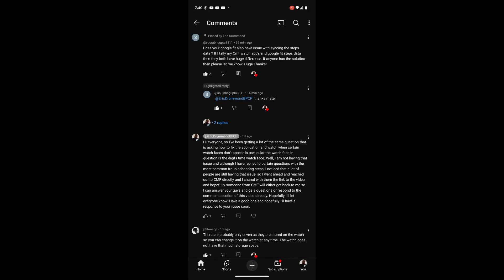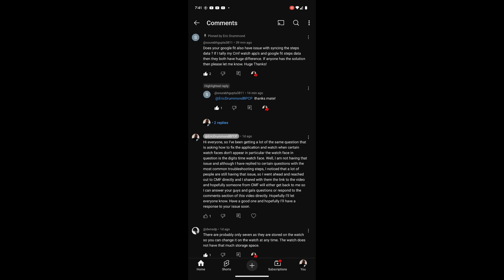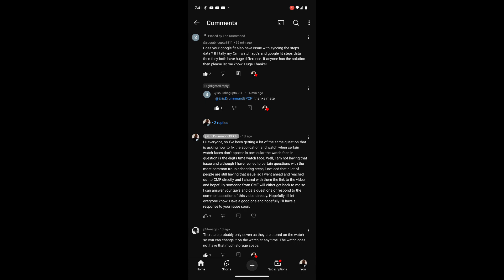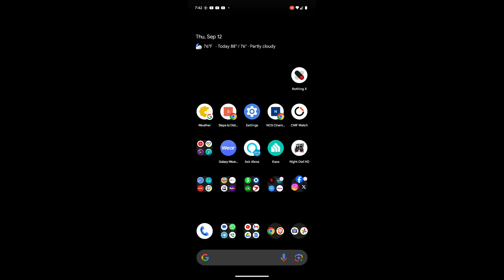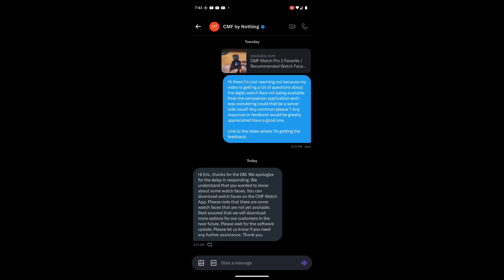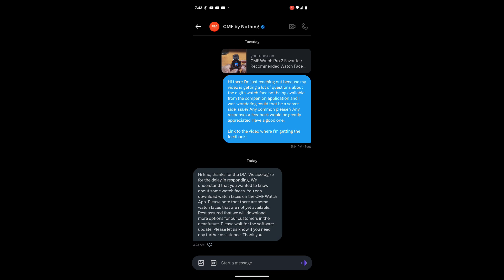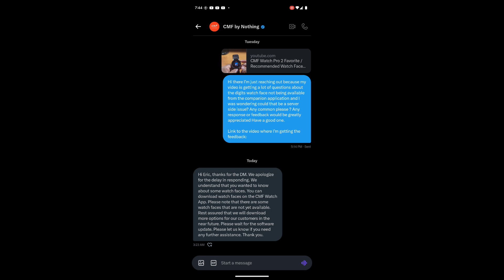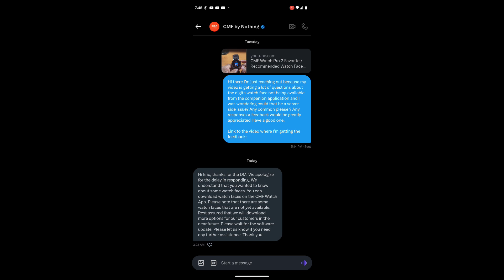CMF BY NOTHING Responds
CMF BY NOTHING Watch Pro 2

Lamshaw CMF Watch Pro 2 Band

Lamshaw Rugged Nylon Sports Strap with Woven Loop CMF Watch Pro 2 Band

CMF Watch Pro Favorite / Recommended Watch Faces & more bugs CMF Y'all got some work to do

For product review inquiries please check out the about page on my YouTube channel.